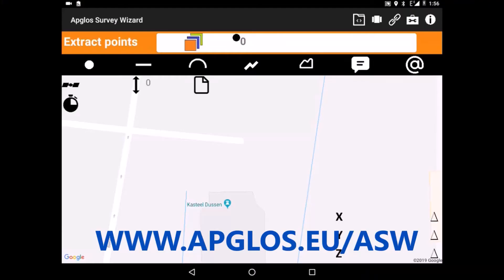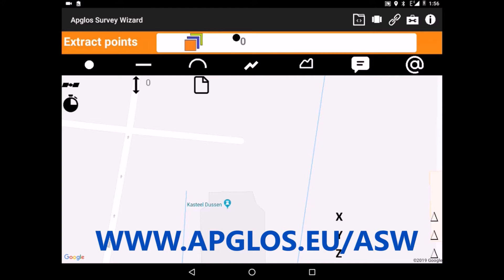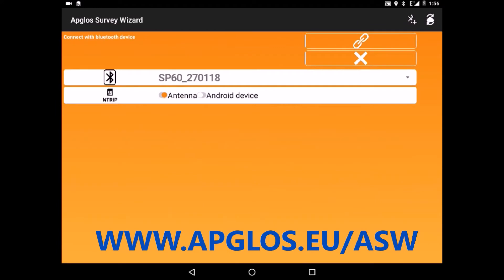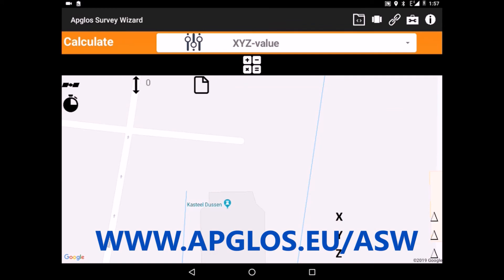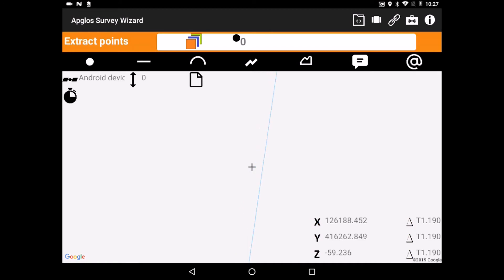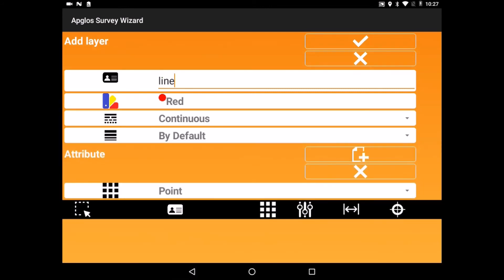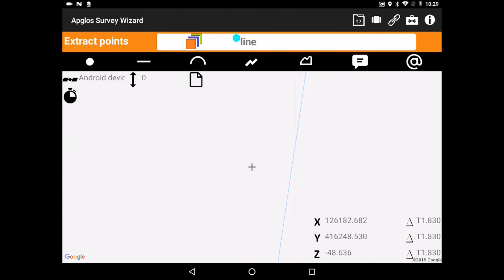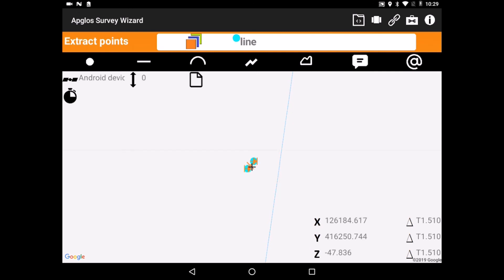How to survey a straight line with land survey app Apglos Survey Wizard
In this tutorial you learn how to survey a straight line with GPS. It is very easy to do this with the land survey app Apglos Survey Wizard.

You can download the Android app Apglos Survey Wizard from the Google Play Store. Just go to:

Our focus is to make land surveying easy according to our clients we did that very well.